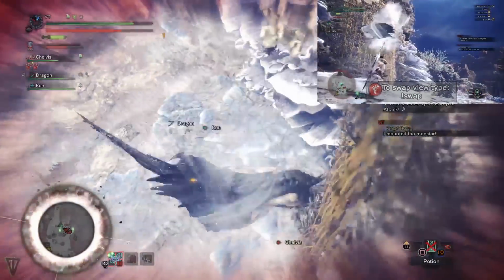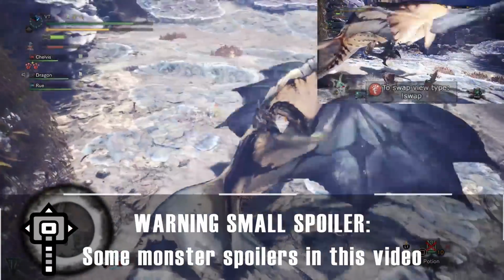MHW Mounting Overview